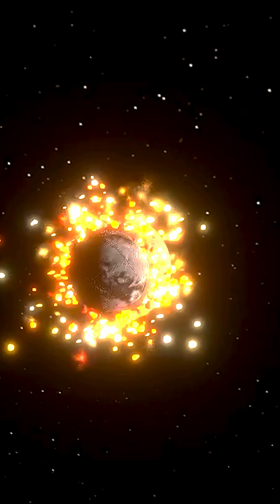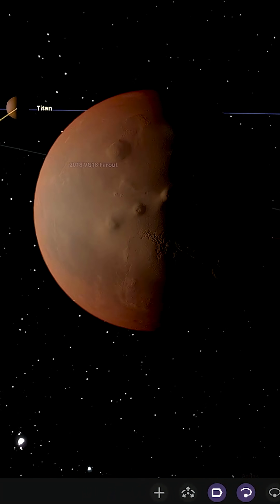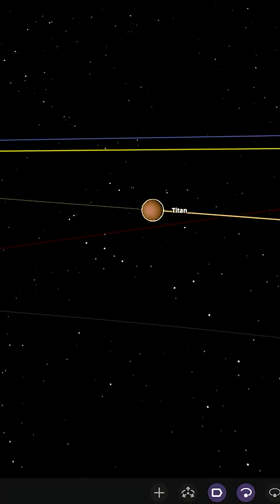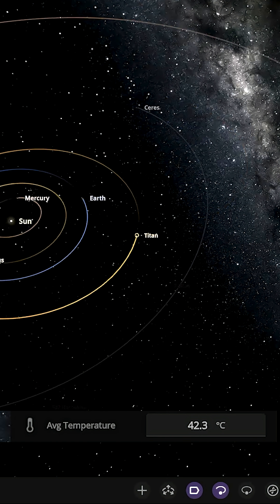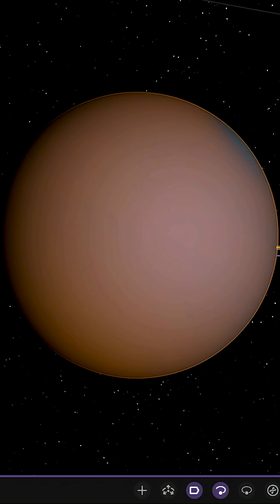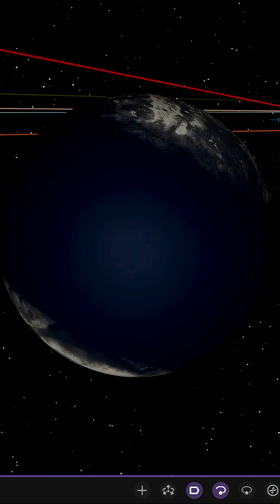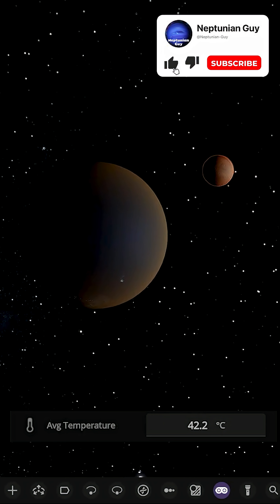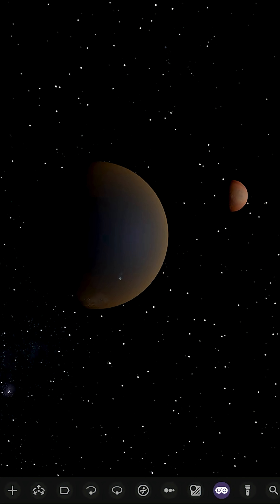What If Titan Orbited Mars?